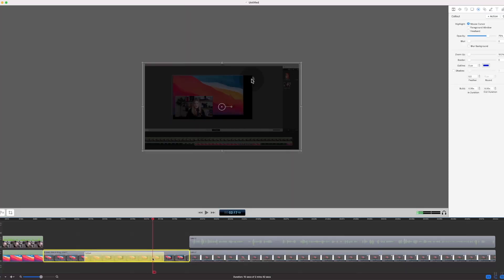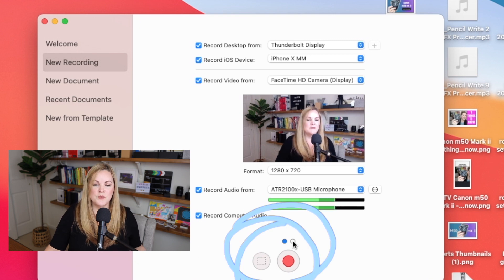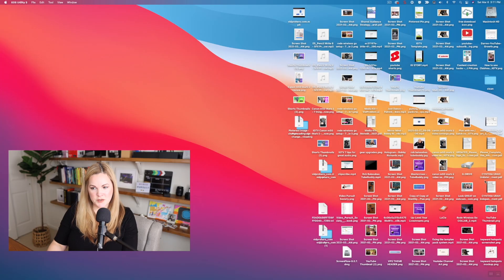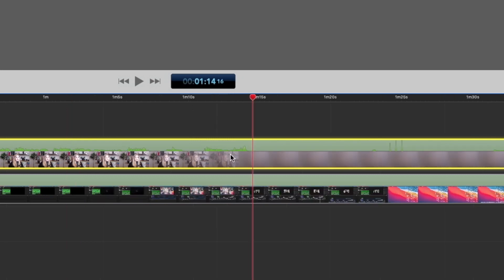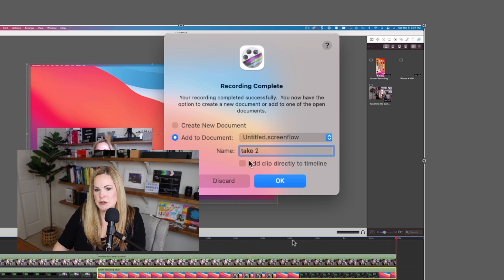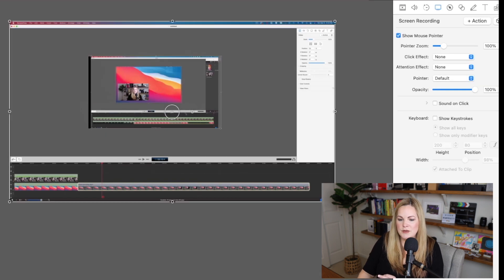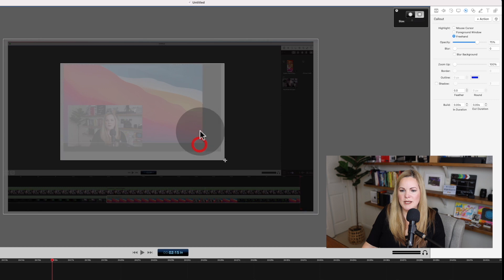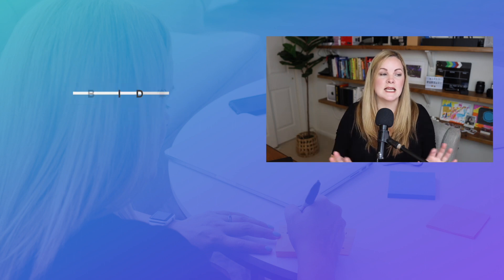BEST Screen Recording Software for Mac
Ready to learn how to record your screen on a Mac? In this video, I'm breaking down the best screen recording software for mac... this IS my secret weapon when it comes to recording your mac screen!!

👀 ABOUT ME